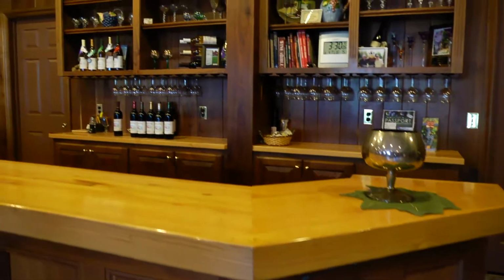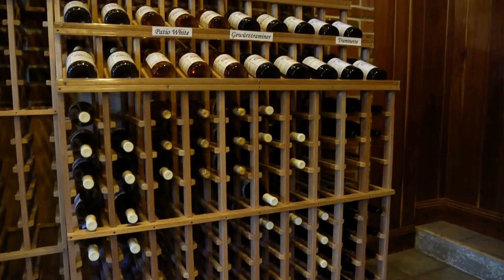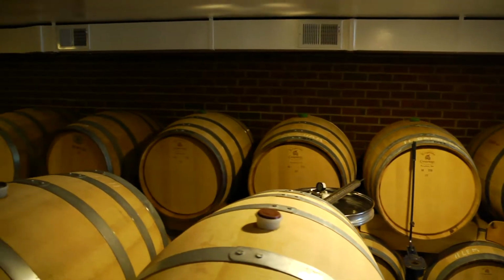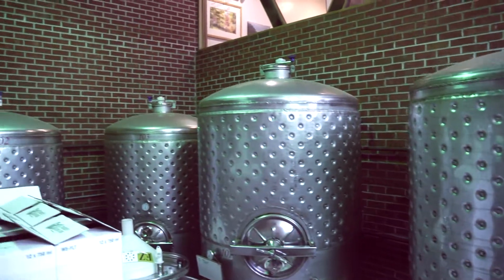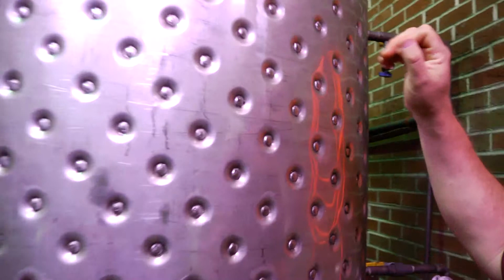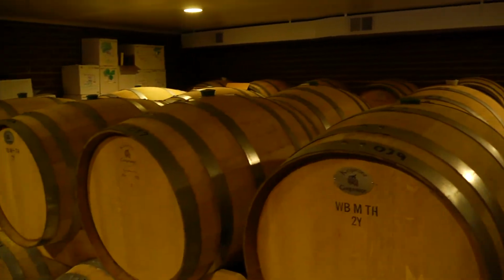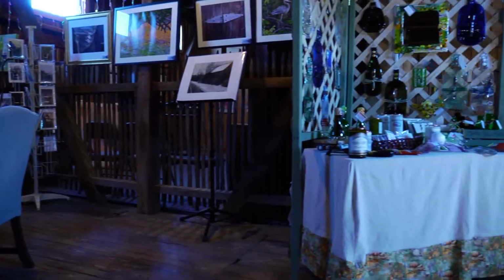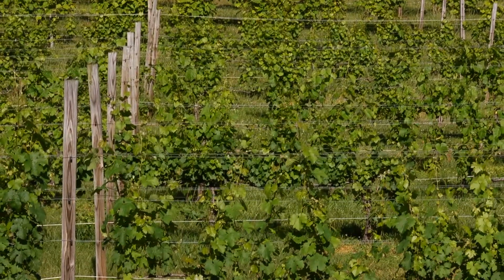Fridays Creek Winery